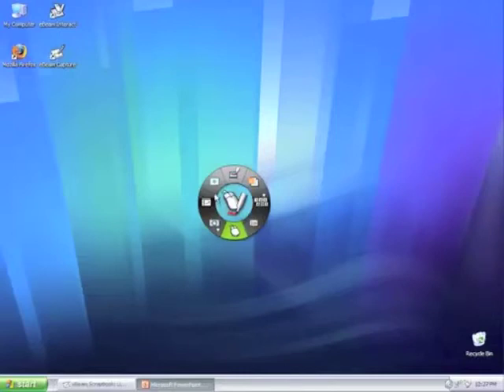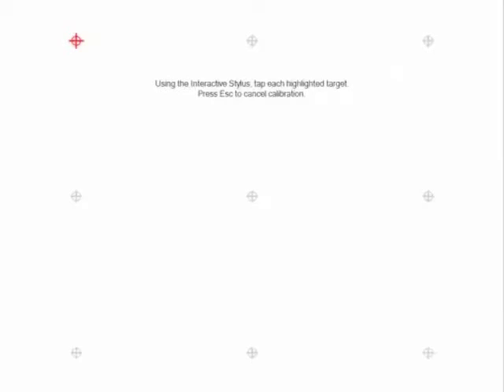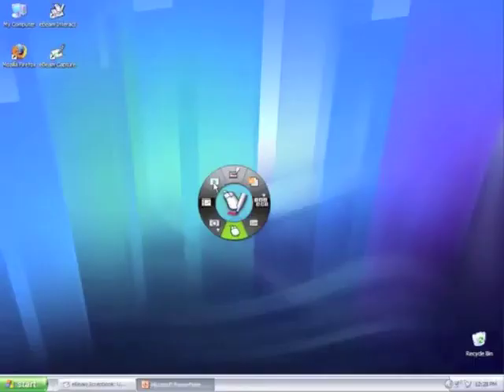02 Calibration Tool